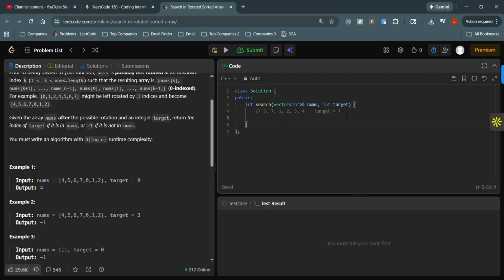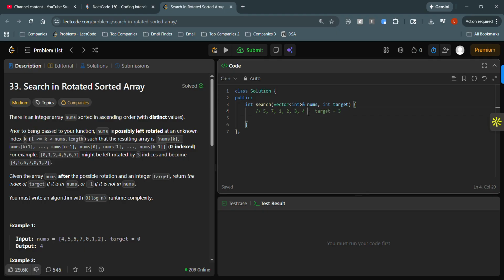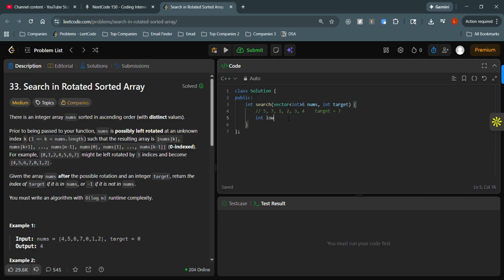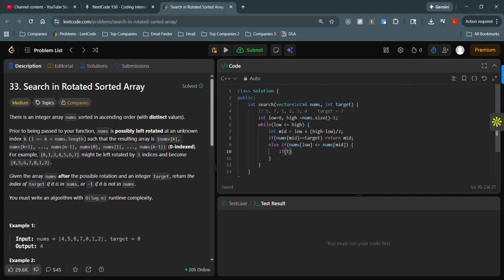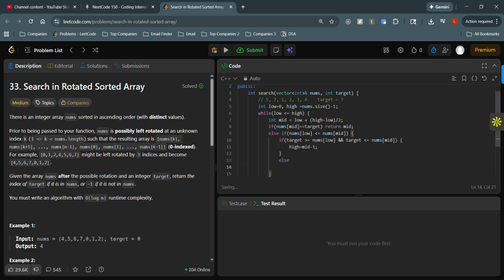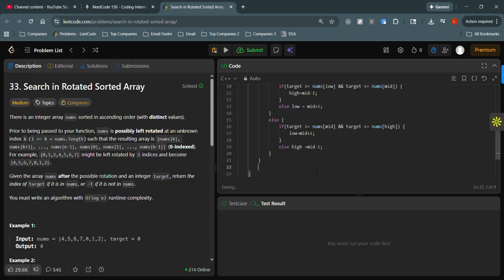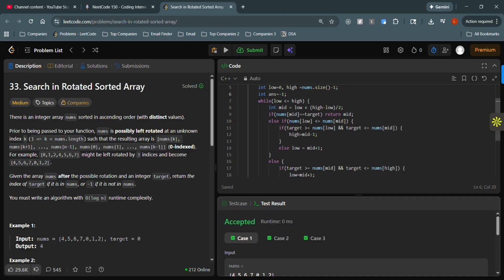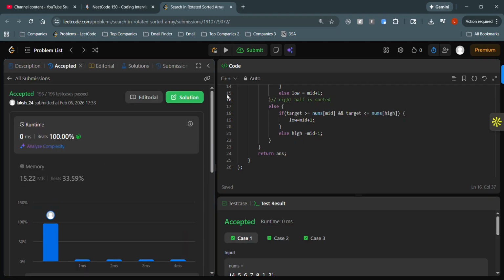Search in Rotated Sorted Array - LeetCode 33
🔥 LeetCode 33: Search in Rotated Sorted Array - C++ Solution Explained

In this video, I solve LeetCode problem #33 - Search in Rotated Sorted Array using C++ with a modified binary search approach!

📌 Problem Overview:
There is an integer array nums sorted in ascending order (with distinct values). Prior to being passed to your function, nums is possibly rotated at an unknown pivot index k.

For example, [0,1,2,4,5,6,7] might be rotated at pivot index 3 and become [4,5,6,7,0,1,2].

Given the array nums after the possible rotation and an integer target, return the index of target if it is in nums, or -1 if it is not in nums.

Example: nums = [4,5,6,7,0,1,2], target = 0
Output: 4

💡 Solution Approach:
- Modified binary search handling the rotation
- At least one half of the array is always sorted
- Determine which half is sorted by comparing nums[left] with nums[mid]
- If left half is sorted (nums[left] is less than (or equal) nums[mid]):
  - Check if target is in sorted left half
  - Otherwise search right half
- If right half is sorted:
  - Check if target is in sorted right half
  - Otherwise search left half
- Key insight: One half is always sorted, use that to guide search!

📚 Classic interview problem - essential pattern for rotated array searches!